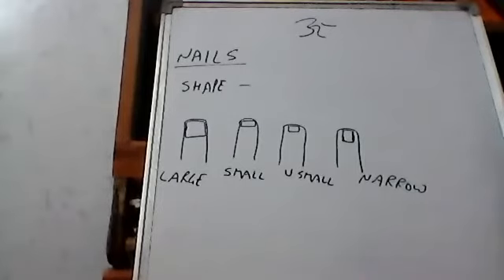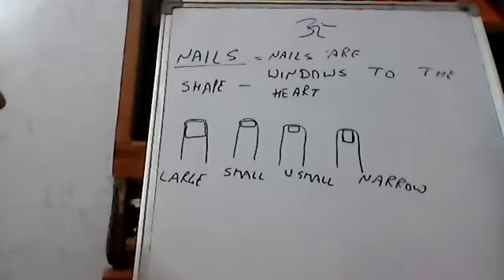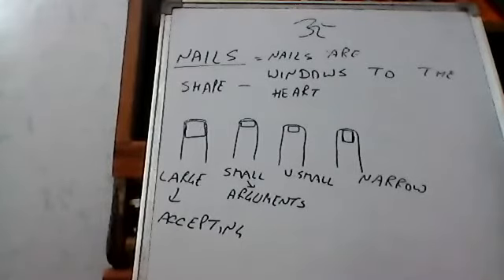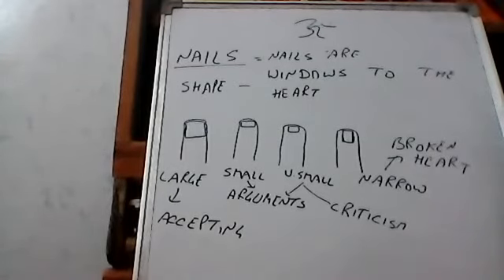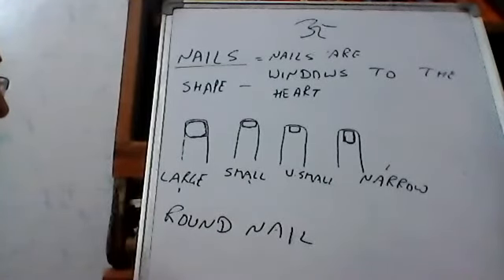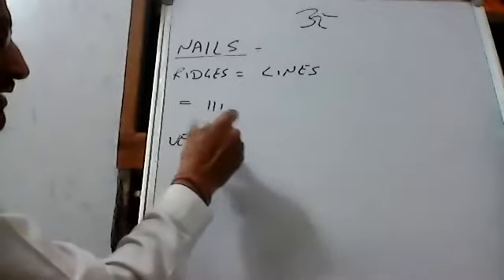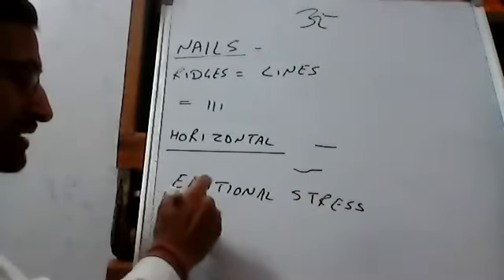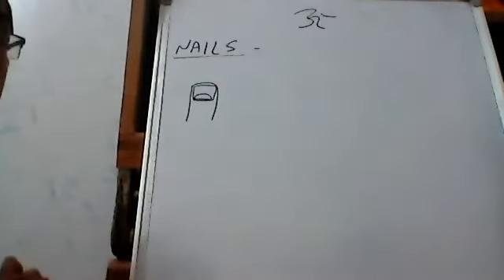Palmistry Tutorials: What Your Nails Tell About You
Nails play an important role in Palmistry. Here in this video we understand the shapes of nails and their importance in our personality. Important topics in this video are
1. Shapes of nails
2. Lines in Nails
3. Semi circles in Nails

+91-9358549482